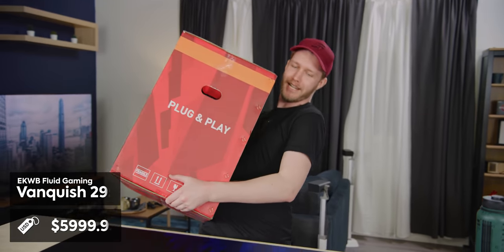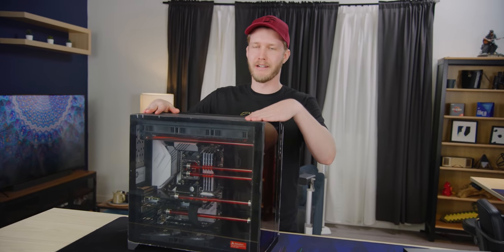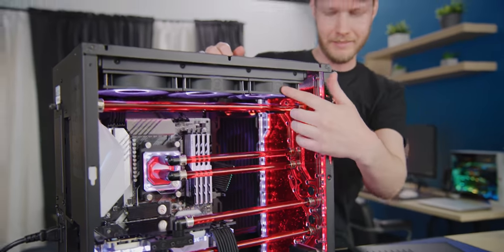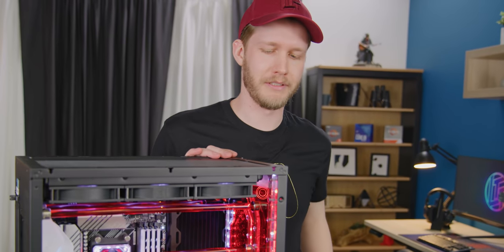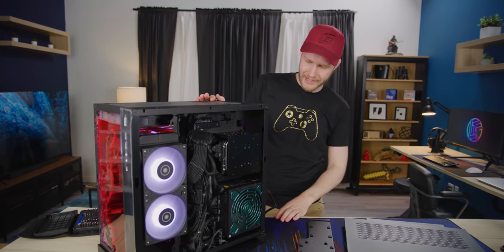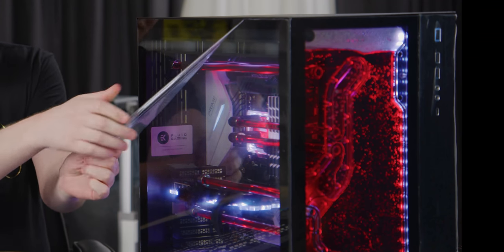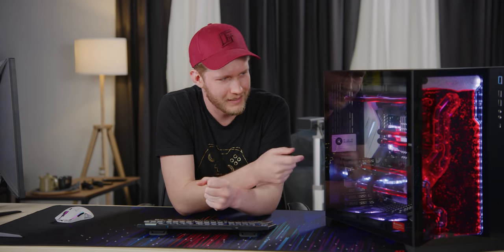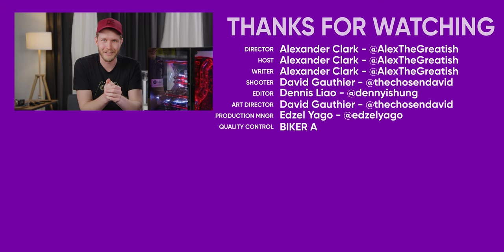This Gaming PC is AWESOME! - EKWB Vanquish 295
EKWB wanted to send over one of their highest spec gaming PCs, the Vanquish 295. It has an AMD 5950X and a NIVIDA 3090 RTX graphics card. We couldn't say no, but there were a few issues...

Buy AORUS FI27Q-P 27" 1440p Gaming Monitor
On Amazon (PAID LINK)
On Newegg (PAID LINK)
On B&H (PAID LINK)

Buy Logitech G915 TKL Wireless Keyboard